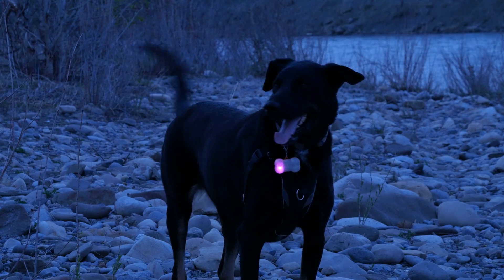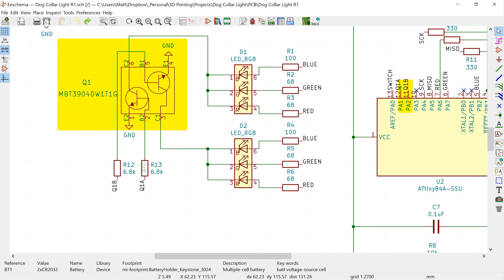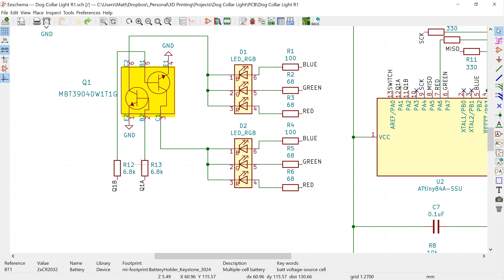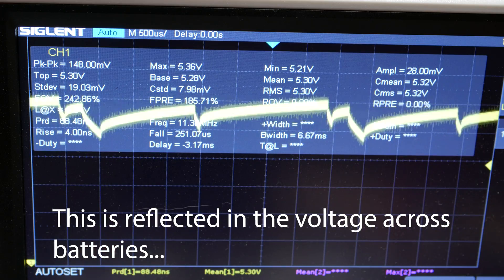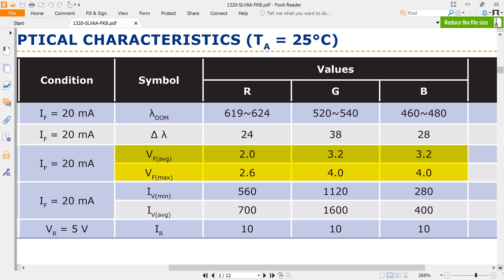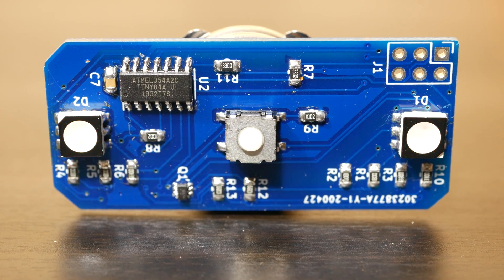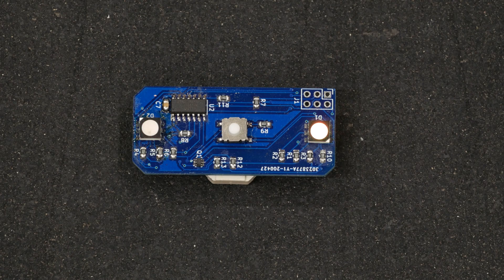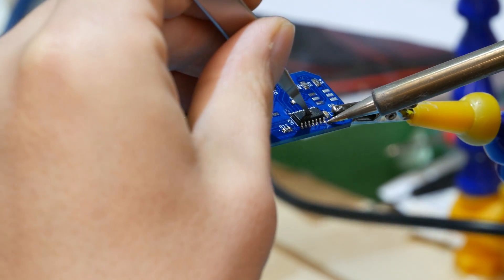Why This "Simple" Dog Light Took 2 Years to Build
How do you build a dog collar light wearable that uses bright LEDs and still has a great battery life?

I demonstrate the electronics behind my DIY dog collar light, and all of the challenges that I encountered that make such a wearable concept not so simple.

for the PCB and schematic reviews.

ADDENDUM - MORE EXPERIMENTS WITH CR2032 VOLTAGE DROP
The voltage drop experienced varies with the amount of current drawn, the battery manufacturer, and also seems to vary with battery life. This lead to very wide-ranging results.

The final version of the dog collar light causes about a 1V drop in a pair of relatively fresh PK Cell batteries.

This Texas Instruments paper is worth reading to dig into the subject further:

ADDENDUM - MORE THOUGHTS ON THE VOLTAGE REGULATOR
Part of the reason that I never bothered testing battery life on a 3.3V regulator (other than time and BOM increase) is that earlier versions of my light quickly fell to 4.5V or less output from the batteries (owing to the voltage drop issue).

The closer that the battery voltage approaches the voltage needed by the circuit, the less power savings from using a regulator rather than just dissipating the extra power across resistors.

However more testing using the latest version of my software shows that the batteries actually spend a decent amount of time in the 5V+ range. If I built a version 2 I would at least test a 3.3V regulator to see if it makes a notable difference in battery life.

Plus it turns out that a completely completely fresh set of Cr2032s can output more like 6.5V which is well above the ATTiny84 Absolute Maximum Operating Voltage.

I suspect this hasn't caused problems (even after 100s of hours of use) because the ATTiny only sees that 6.5V when it's in sleep mode (when it's drawing extremely minimal current). As soon as it turns on, the voltage drops below 6V pretty quickly.

That said, I'm obviously breaking the manufacturer's recommendations and am a bad person. Don't do this in a commercial product.

CHAPTERS
00:00 Intro
00:30 How the Dog Light Works
01:35 Schematic
02:27 Controlling the LEDs with the ATTiny84a
05:11 Powering LEDs with Coin Cell Batteries
07:24 Not Regulating Voltage
11:10 Software Tricks for a Better Wearable
13:53 Future Improvements